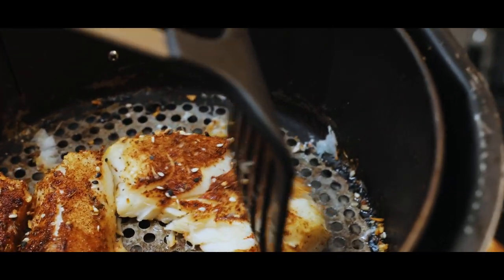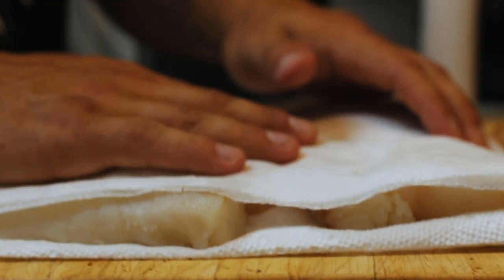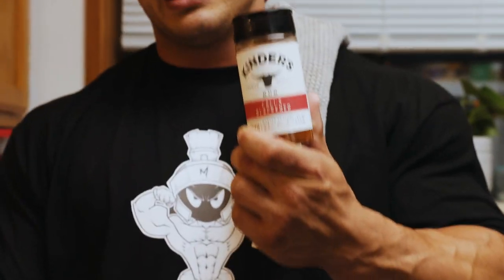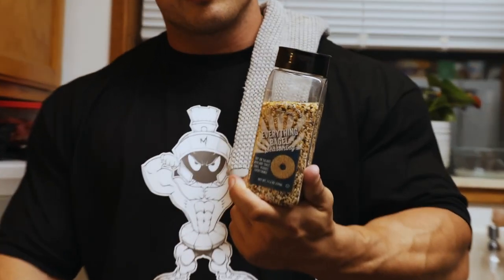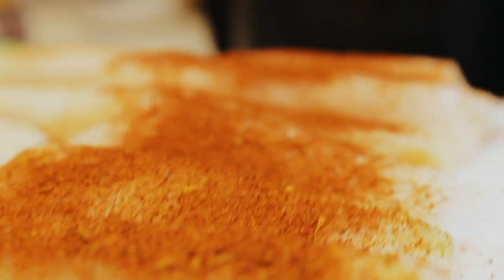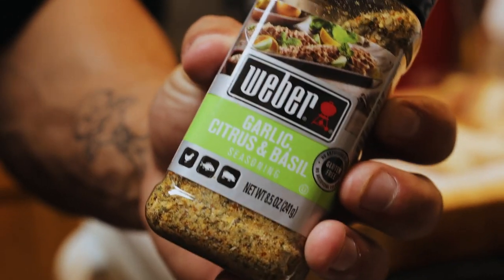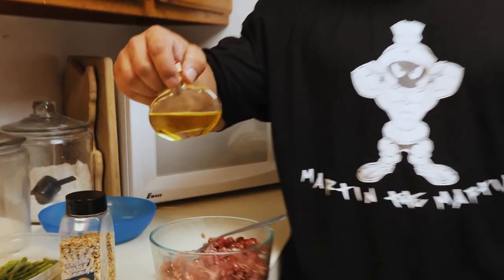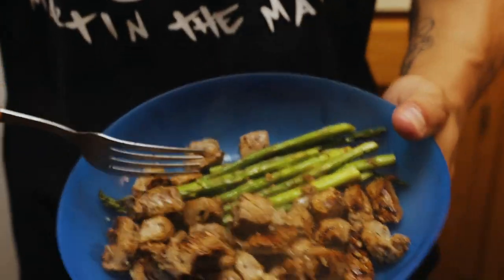BODYBUILDER SHOWS YOU HOW TO COOK: MARTIN'S KITCHEN EP 1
Today Martin welcomes you into his kitchen to share how he preps his fish and his red meat on prep and throughout the offseason. If there is one thing a bodybuilder needs to know besides what to eat it is how to cook it so follow along.

Revive MD: Brett15
GASP: Brett 15
thepridefoods: Brett10
flavorgang: Butcher

HD Muscle: Fitz
GASP: Fitz15
thepridefoods: Fitz10
fitbutter: Fitz